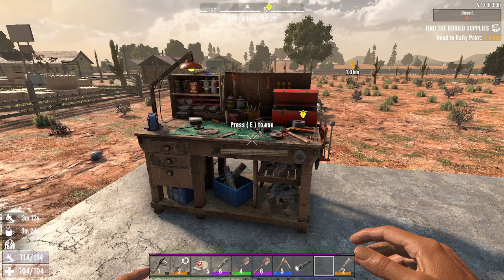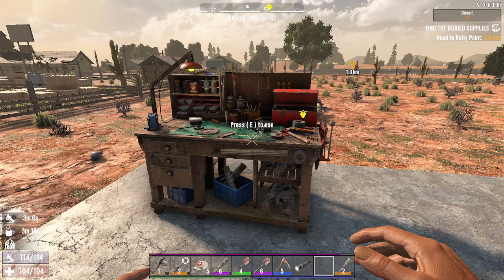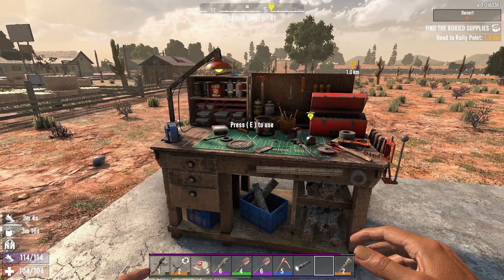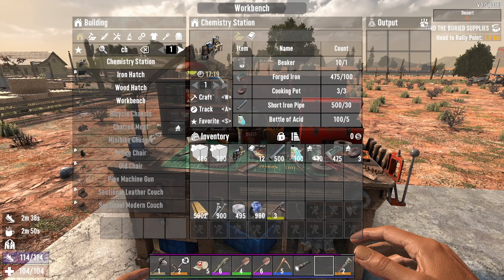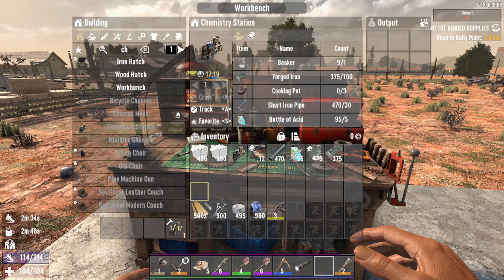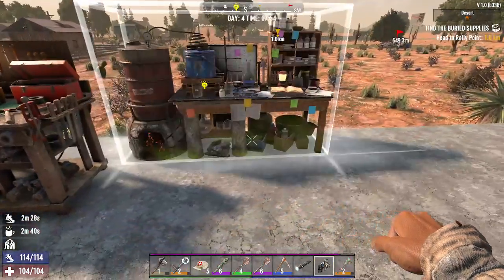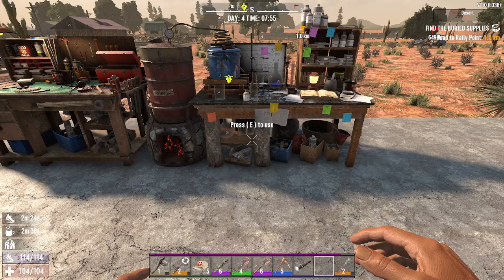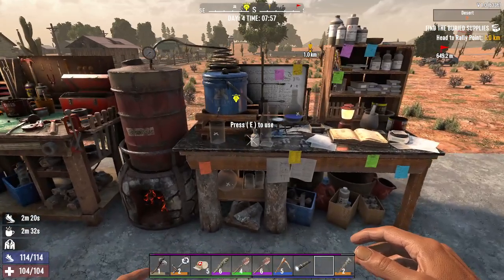How to Craft a Chemistry Station in 7 Days to Die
I show you How to craft and make the Chemistry Station In 7 Days to Die